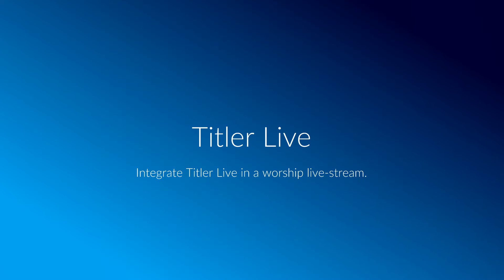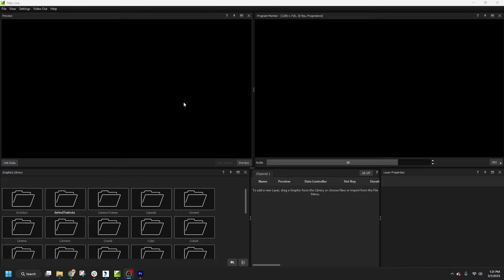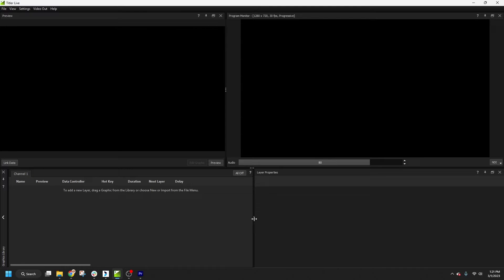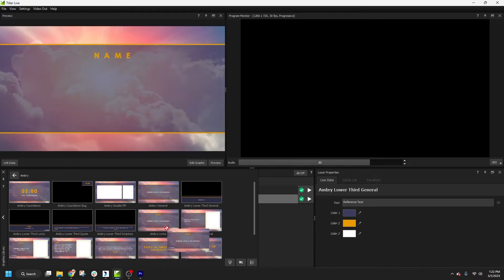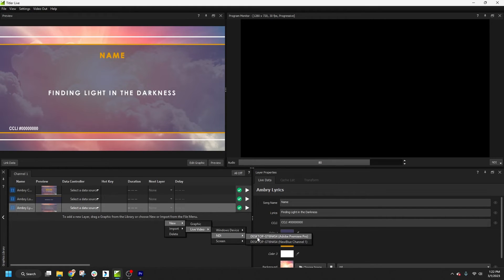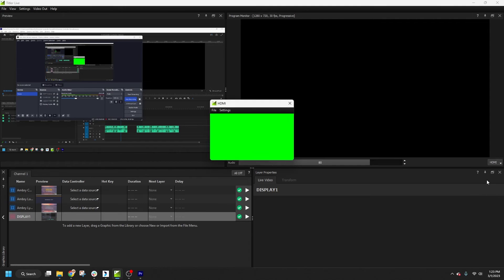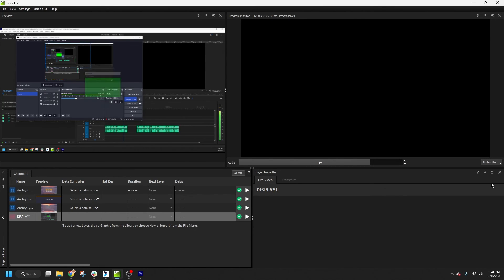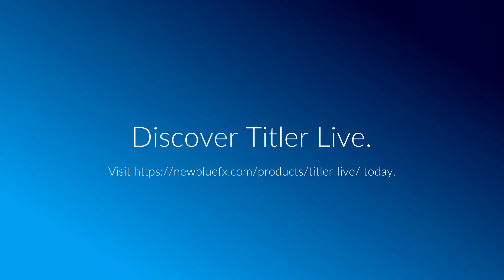Mastering Worship Graphics for Dynamic Live Streams with Captivate | NewBlue Tutorial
Discover the transformative potential of NewBlue Captivate in this tutorial, where we guide you to seamlessly integrate captivating video graphics into your worship live streams. With user-friendly features and easy integration into ProPresenter or Easy Worship, Captivate empowers you to deliver dynamic lyrics, scripture passages, announcements, and sermon notes as animated graphics on the screen. Say goodbye to a steep learning curve and join us on this tutorial journey to effortlessly infuse creativity and engagement into your worship experience.

Try NewBlue Captivate (Titler Live’s 5.7 Update) FREE for 14 Days

🚀 What You'll Learn in This Video:

🔧 Automate Graphics with ProPresenter: Discover seamless integration and automation between NewBlue Captivate and ProPresenter for worship live stream graphics.

📘Effortless Graphics Library Setup: Learn how to enhance your production by easily selecting and incorporating graphics from the "House of Worship" collection.

🚀 Master Advanced Features: Explore the control of PTZ cameras, adding various layers, and optimizing live stream visuals with NewBlue Captivate.

🌐 Optimize Output for Quality Graphics: Understand how to configure output settings for the best graphic quality, choosing between NDI, HDMI, or SDI options.

Any questions? Embark on your path to flawless live worship video streams today!